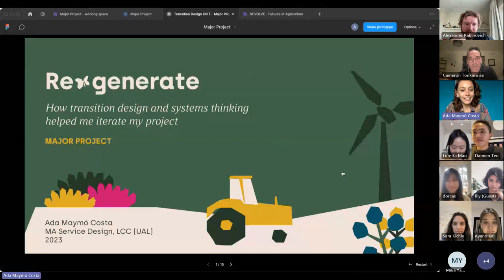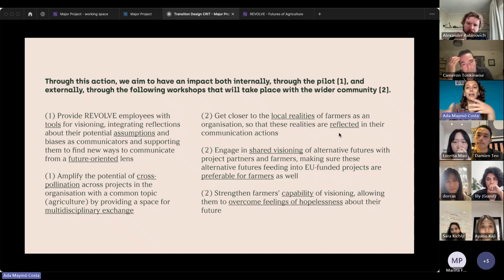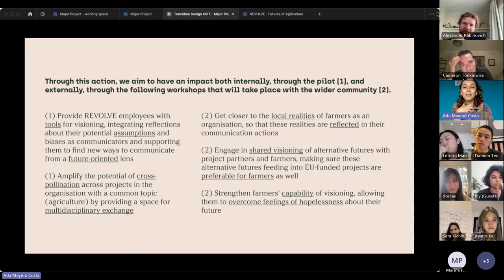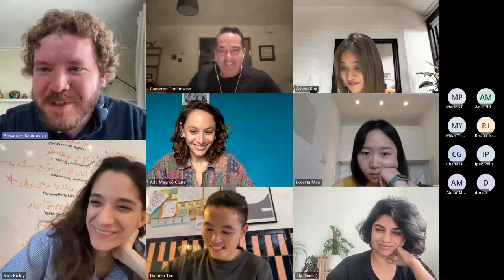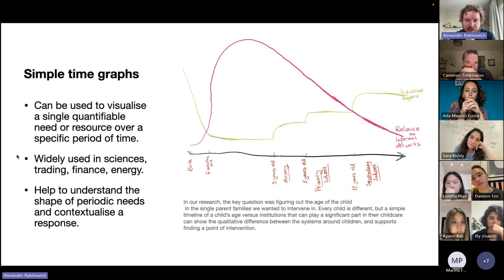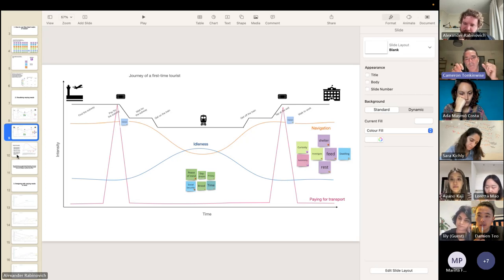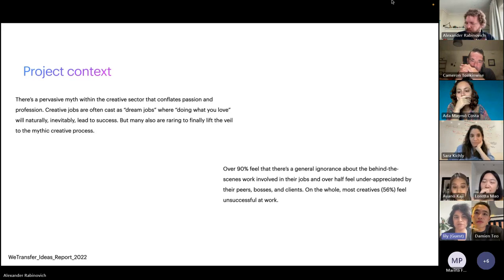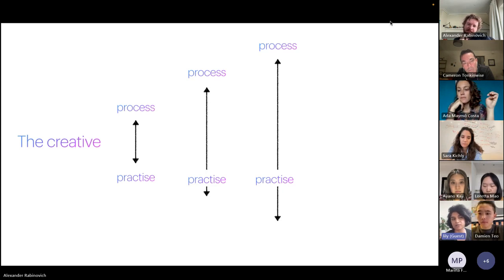Transition Design Summer School #3 - Case Studies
How might transition design approaches and techniques be applied in Service Design projects? To explore this question, students of the 2022/23 cohort of MA Service Design at University of the Arts London collaborated with Professor Cameron Tonkinwise of University of Technology Sydney in a Transition Design "summer school" between August and October 2023.

This series of seminars is inspired by concepts such as Trade School and Collaborative Circles, where Cameron is generously offering his time and knowledge without any formal payments, while students offer their major projects as a space for testing and deepening the practice of Transition Design.

In the spirit of mutual benefit and exploring systems outside of capitalism, we share these recordings and invite anyone interested to join our exploration of how Transition Design could be practically applied in Service Design projects.